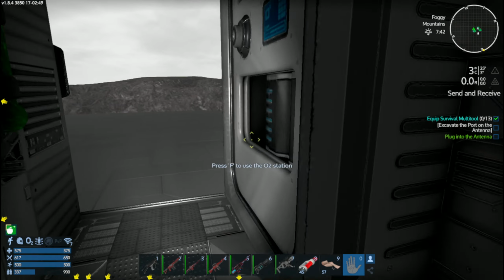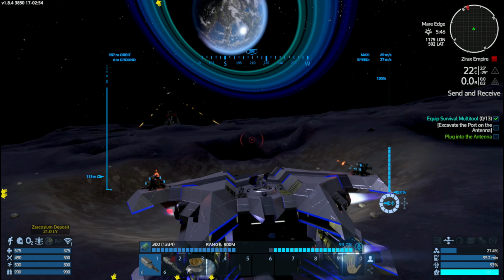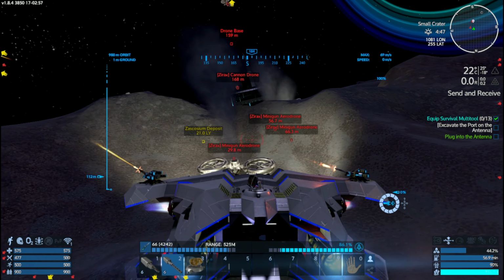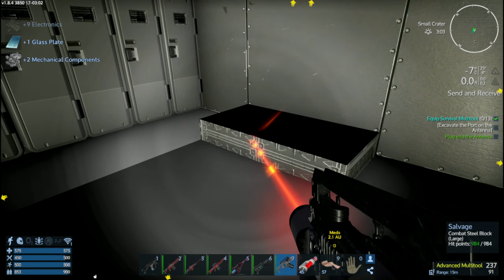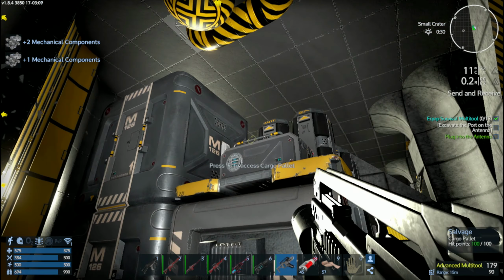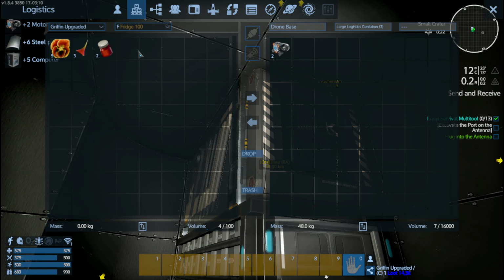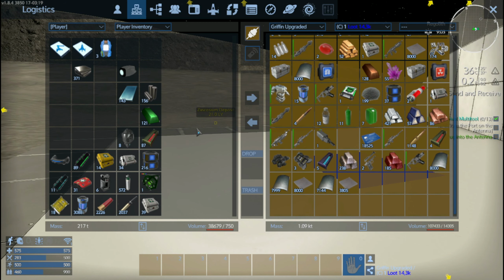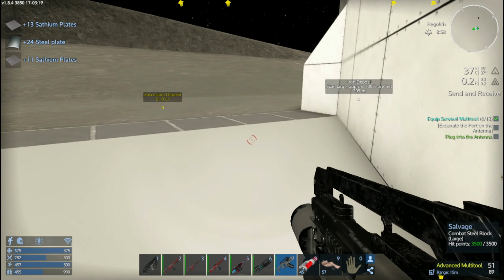Empyrion Galactic Survival Reforged Eden V1.8 Ep.15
Time for more Empyrion Galactic Survival Reforged Eden V1.8